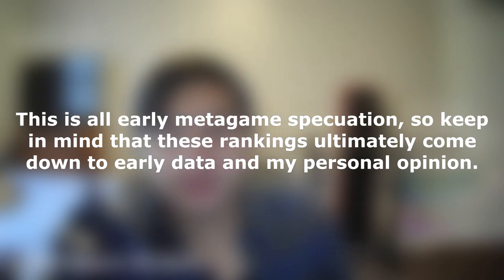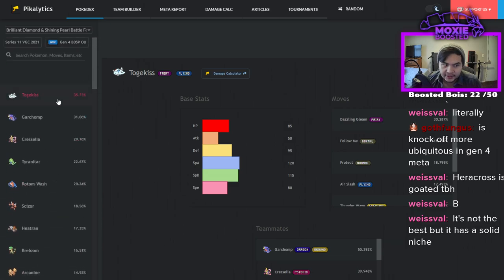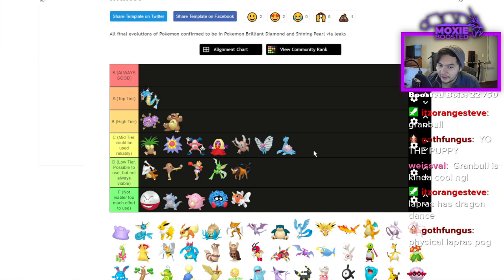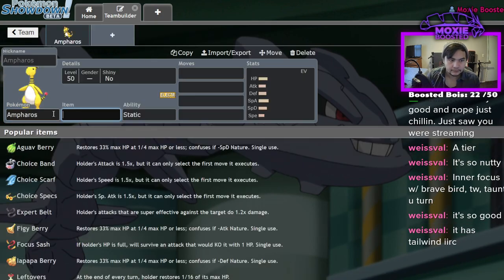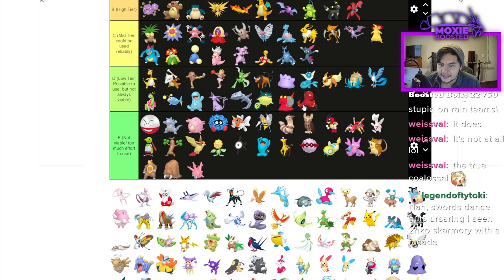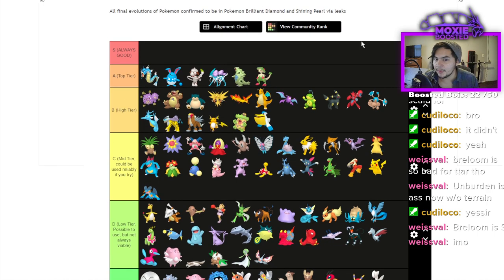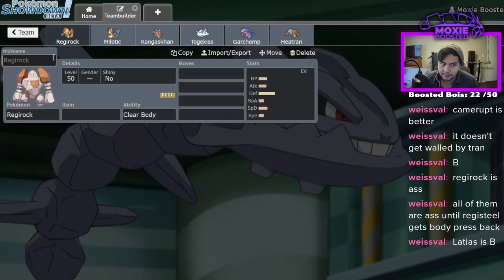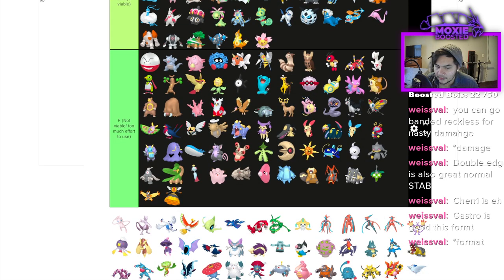RANKING EVERY BRILLIANT DIAMOND AND SHINING PEARL POKEMON IN VGC! | BDSP VGC Early Meta Tier List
This is a long one, so feel free to just listen to the video! I'm ranking every BDSP Pokemon for the unofficial VGC format!

5. Download and install OBS Streamlabs with my